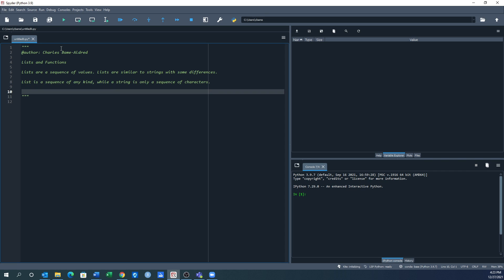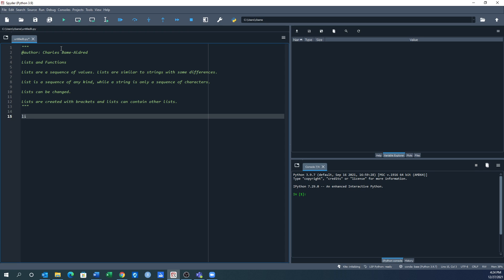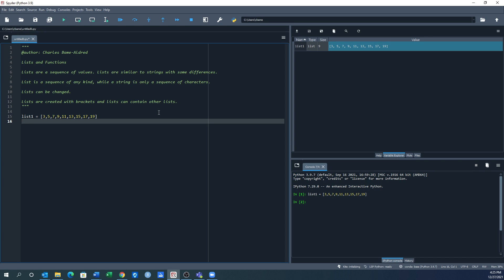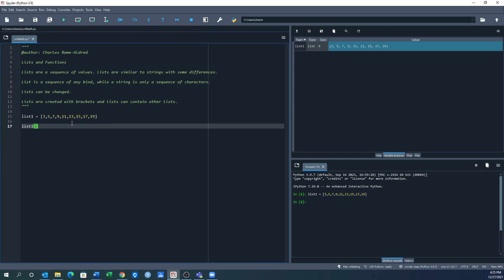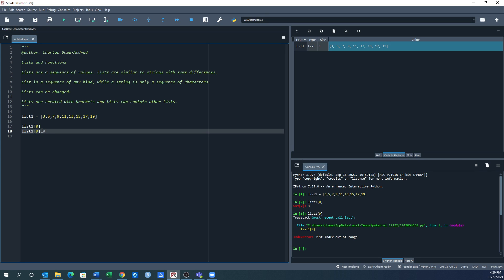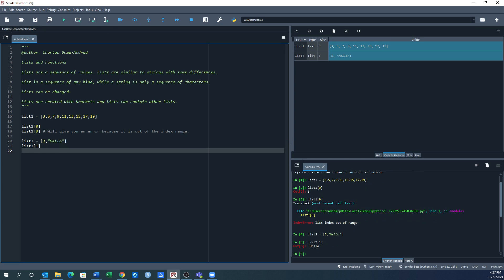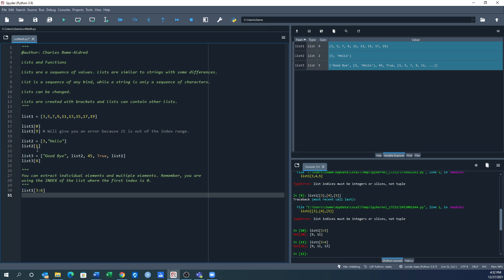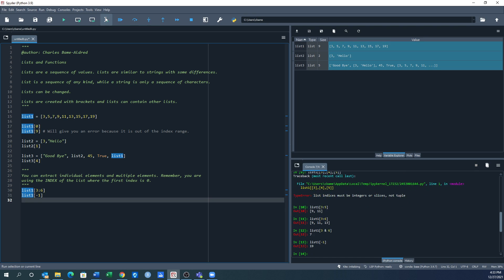Lists and Functions Part 1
Start creating lists of observations.